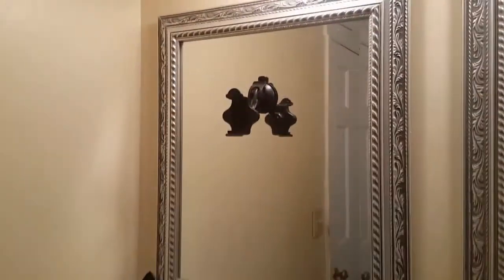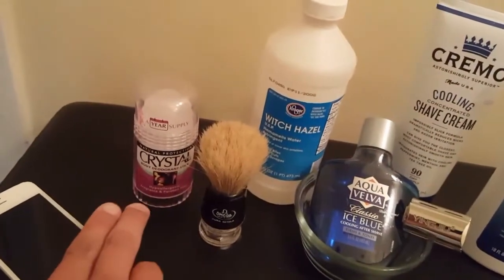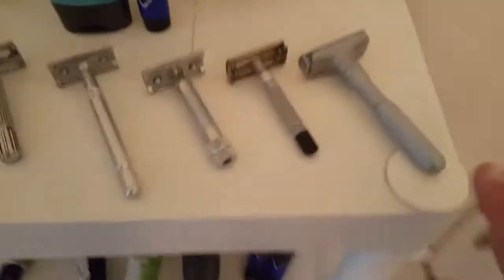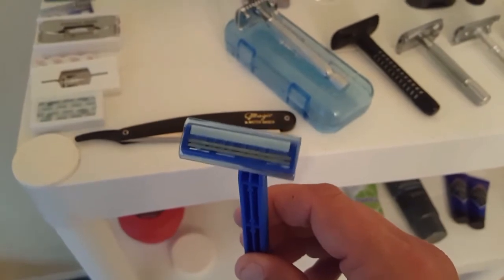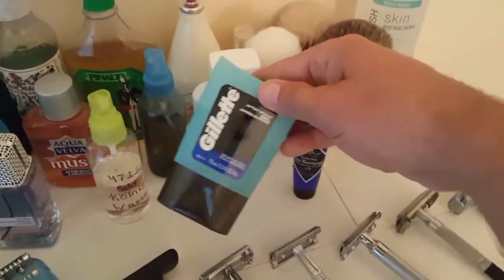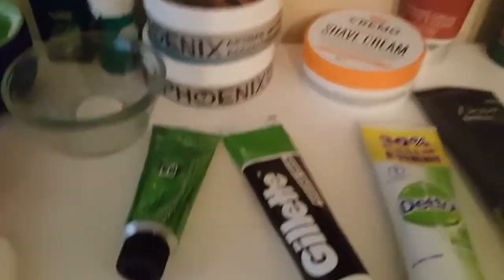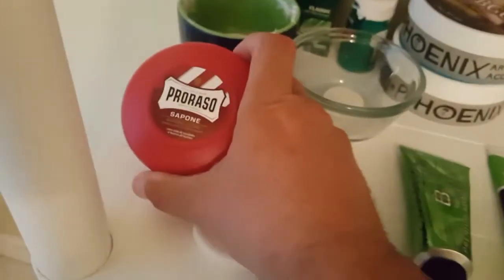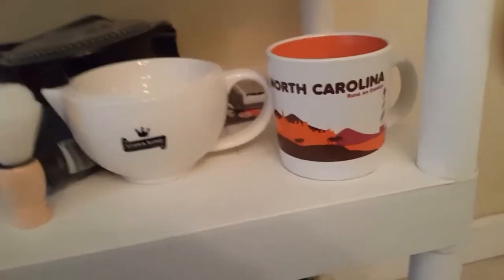Shave Den Tour